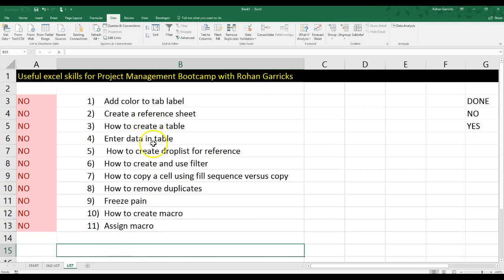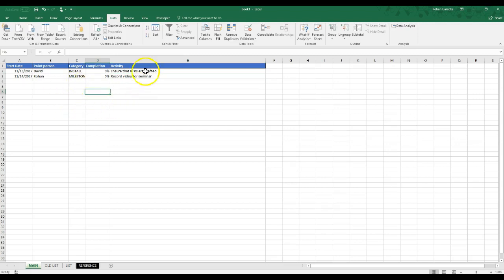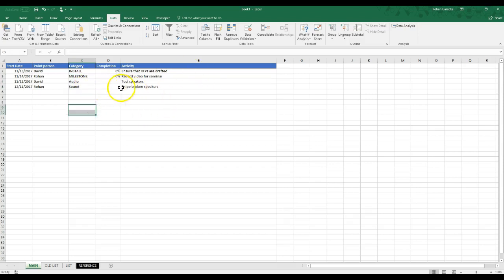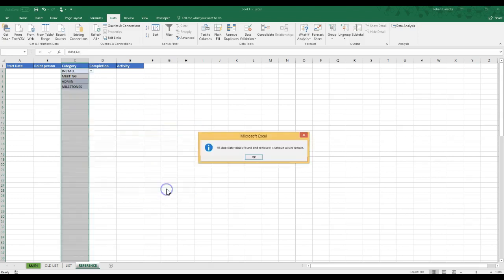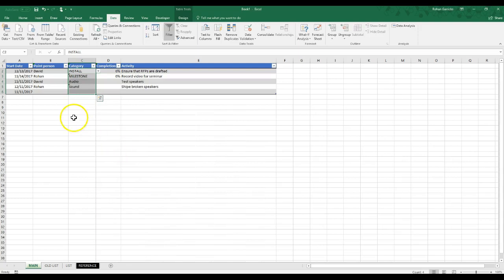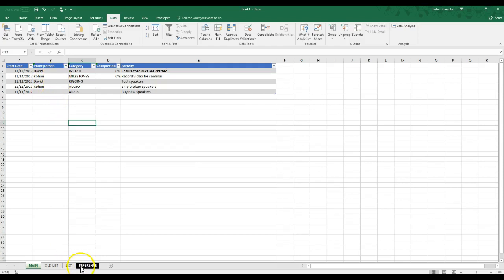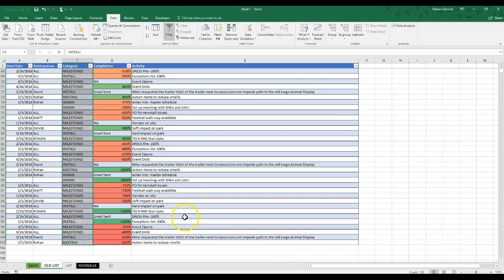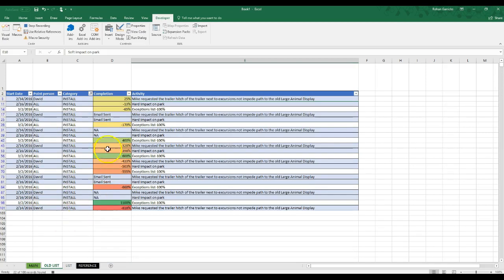Excel Basic for Project Managers 1